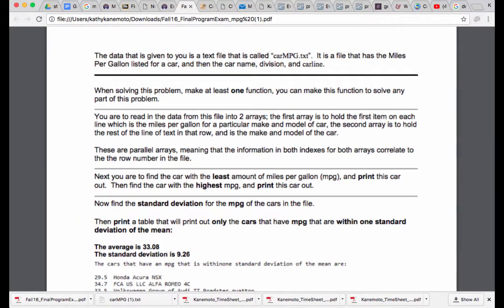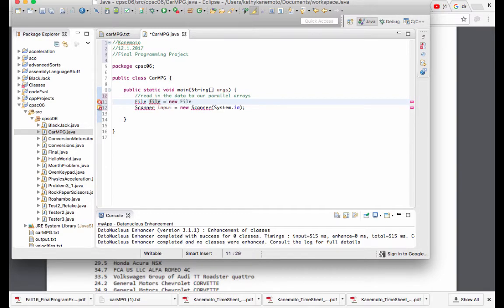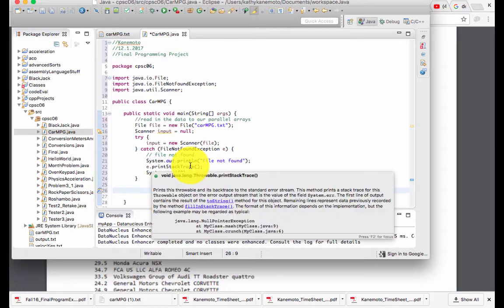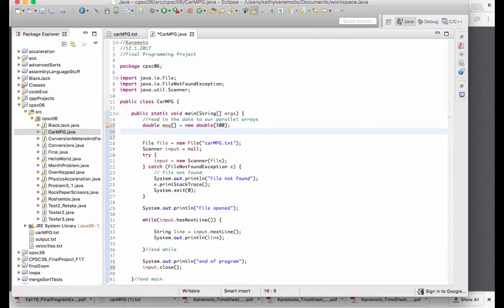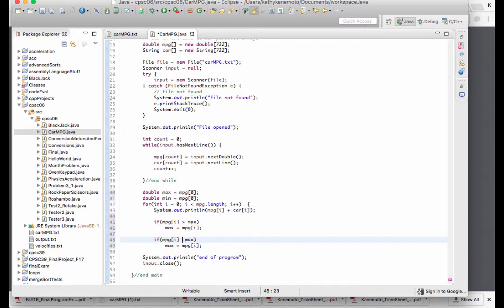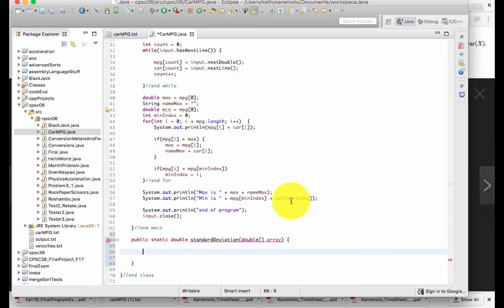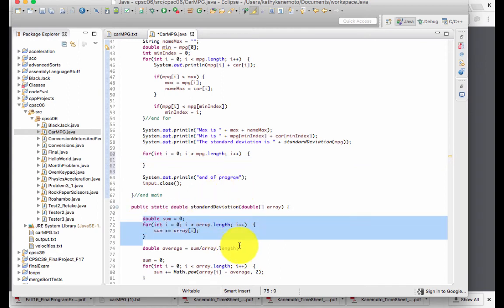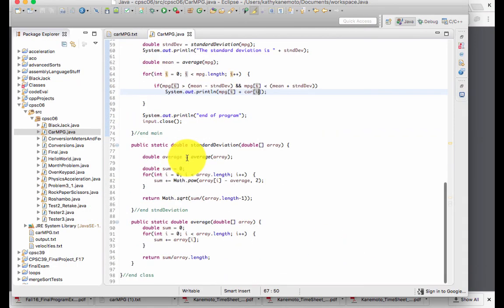cpsc06_finalProgrammingProjectExample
going over how to complete a level one final programming problem